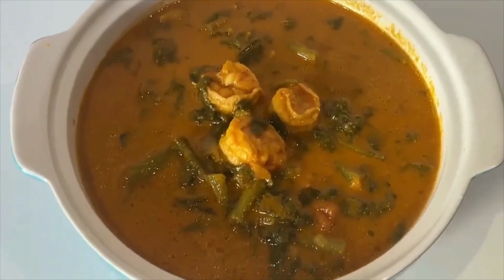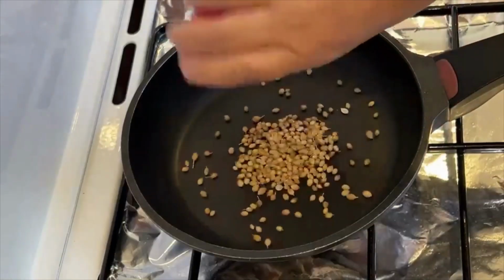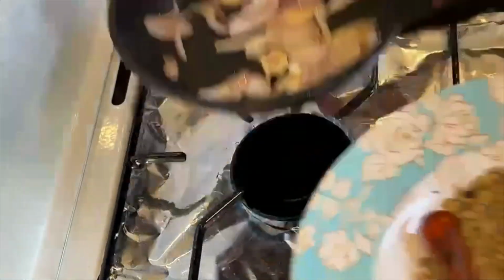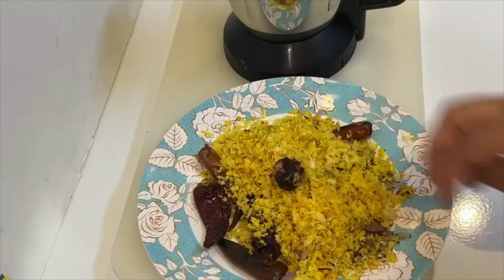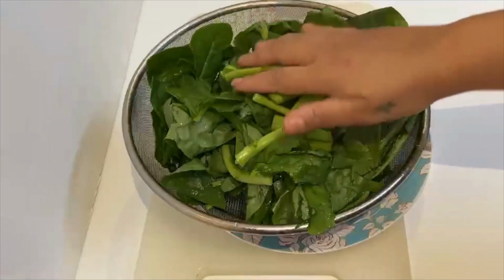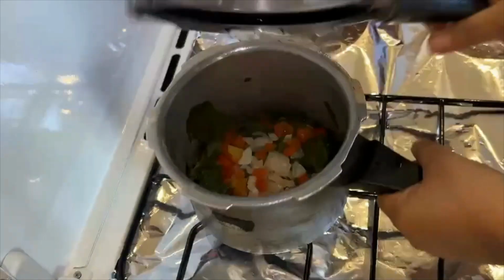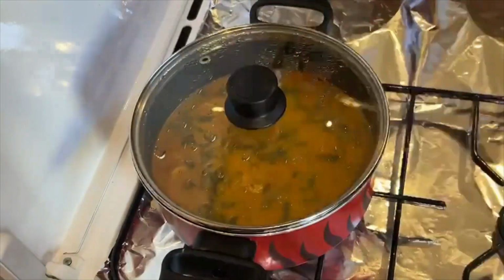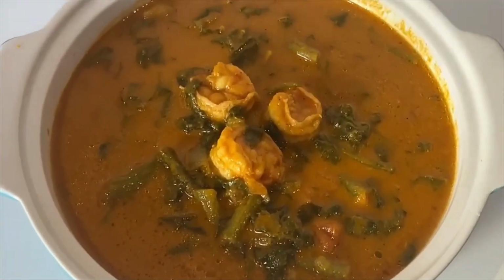Malabar Spinach With Prawns | Basale Yetti Curry | ಬಸಳೆ ಕಜಿಪು | Basale Soppu Recipe | Valchi bhaji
Malabar Spinach Prawns Curry / Valchi Bhaji with prawns / Prawns spinach curry / Basale yetti gasi / Basale Kajipu /

Malabar spinach with juicy prawns for a dish that’s bursting with coastal flavors—and trust me, you’ve never tasted curry like this before. Let’s dive in!"

Ingredients
Prawns – 250 grams
Malabar Spinach – ½ kg
Onion – small (1)
Tomato – small (1)

Coconut Masala Gravy:
1 tbsp. - Coriander seeds
1 tsp. - Cumin seeds
½ tsp. - Mustard Seeds
8 to 10 – Black pepper corns
6 to 8 pieces - Red chili
¼ tsp. - Fenugreek seeds
¾ cup approx. - Coconut (half of fresh coconut)
1 - Onion - medium size (around 55 grams after peeling the skin)
4 - Garlic (small)
¼ tsp. - Turmeric
Tamarind – small pieces
2 tsp. - Oil for roasting

Tempering
Oil – 1 tbsp.
Garlic – 3 cloves (crushed)

Malabar Spinach With Prawns | Valchi bhaji Mangalorean | Basale Yetti Curry Mangalore | ಬಸಳೆ ಚಟ್ಲಿ ಸಾರು | ಬಸಳೆ ಕಜಿಪು | Basale Soppu Recipe |